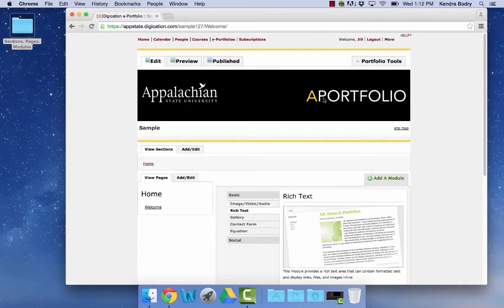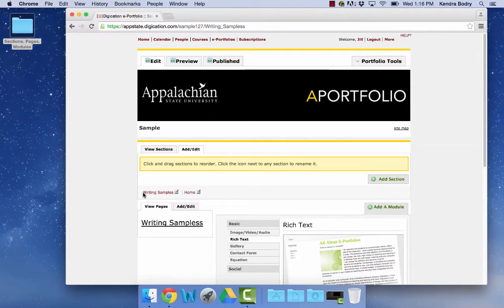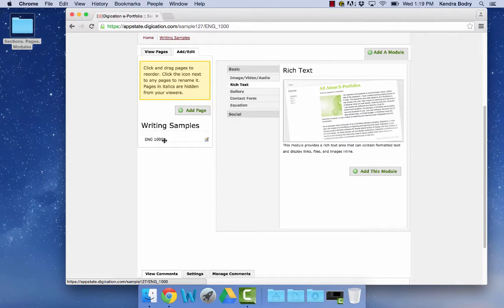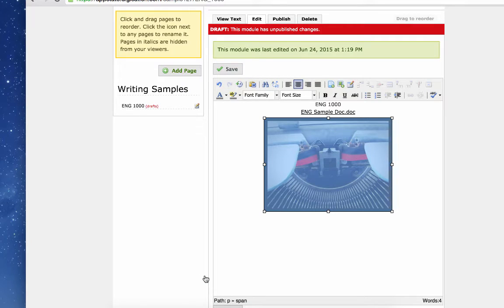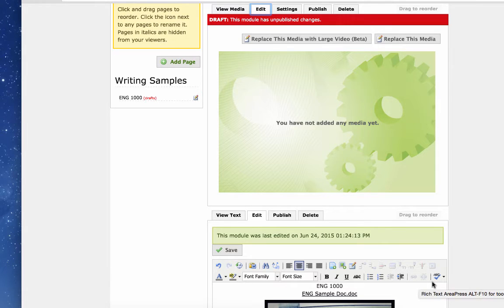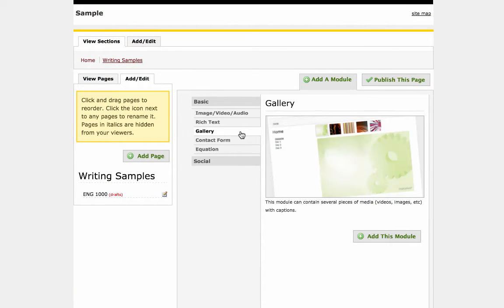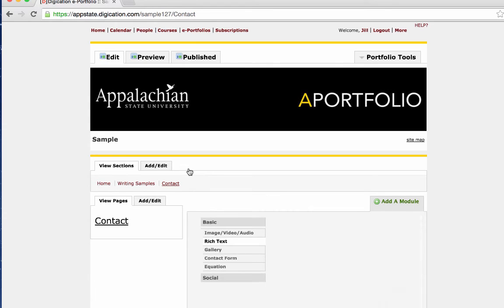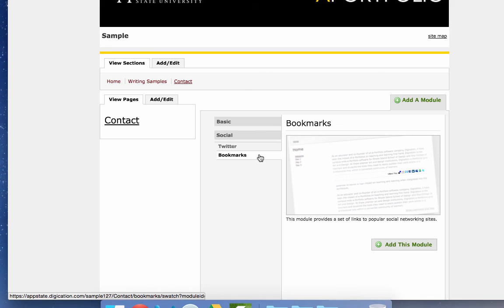Students Sections Pages and Modules